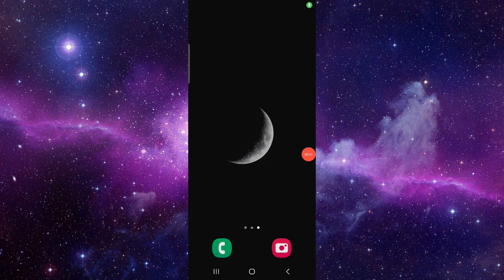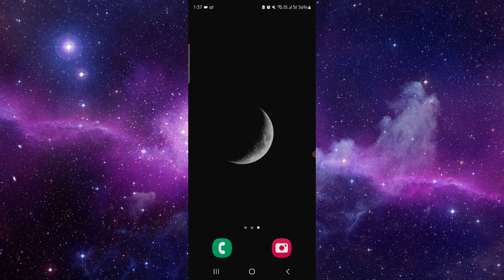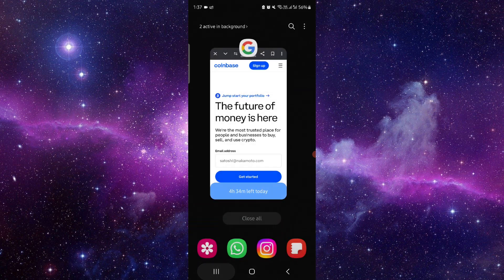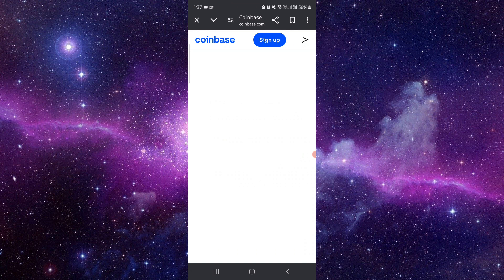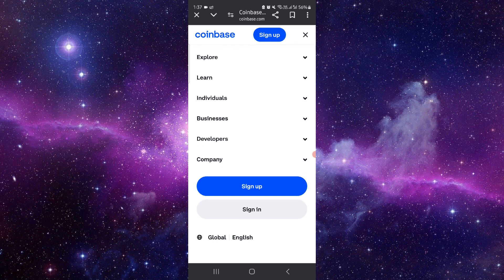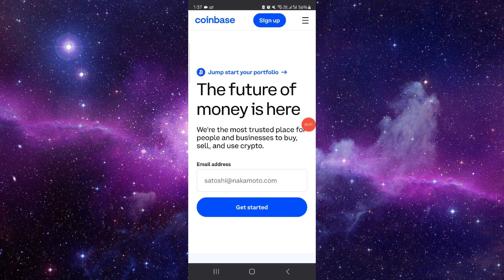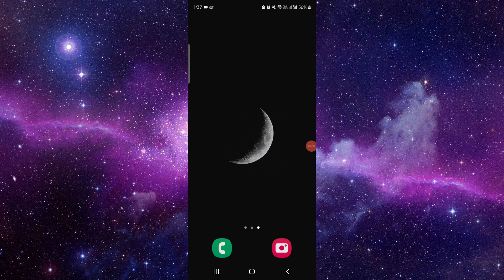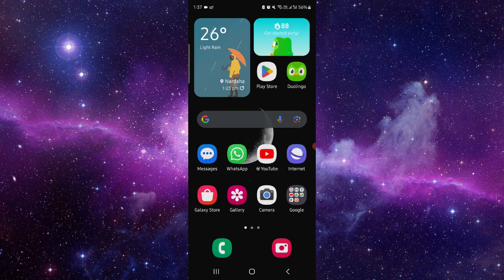✅ How Do I Cash Out on Coinbase? (How To Cash Out On Coinbase)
✅ How To Use My Microsoft Account Balance on Xbox One (Easy Guide)

In this video, we provide a comprehensive guide on how to use your Microsoft account balance on Xbox One. Follow along to understand the steps and tips for successfully utilizing your account balance for purchases.

Key Learning Points:
• Steps to use Microsoft account balance on Xbox One
• Tips for successful usage